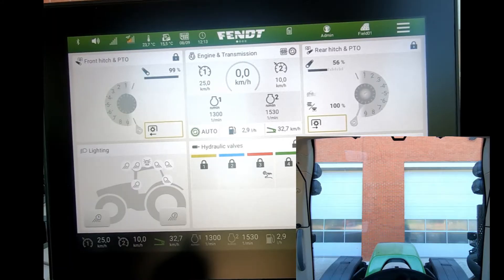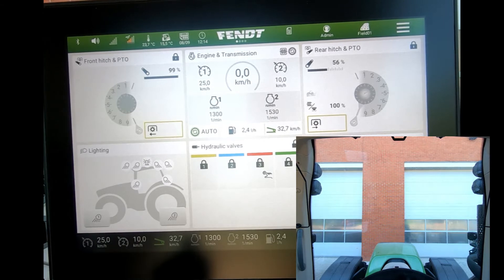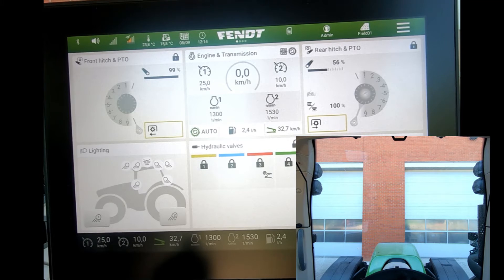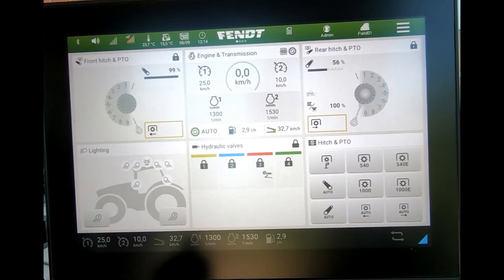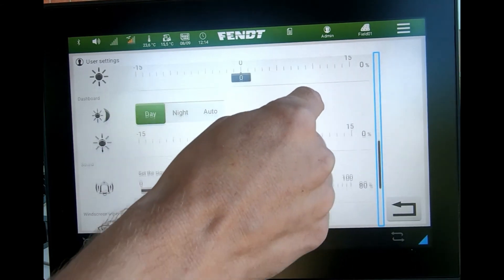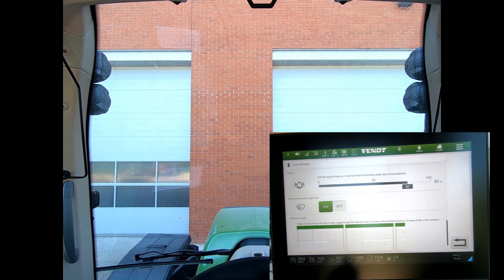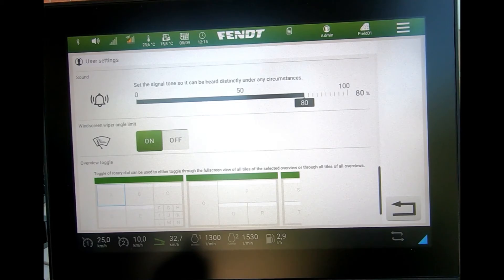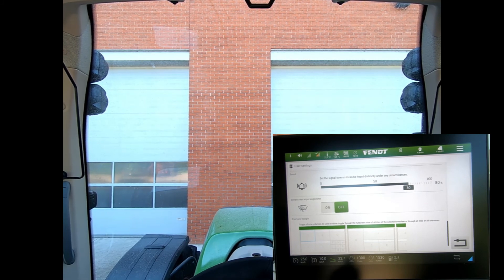FendtOne Wiper range limit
How to limit the wiper range to just the top half of the windscreen using the FendtOne terminal